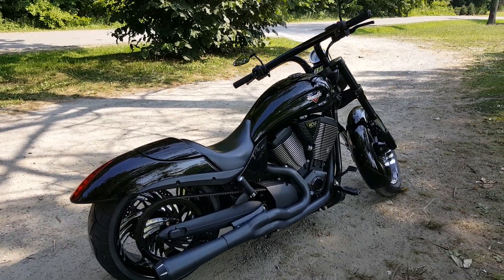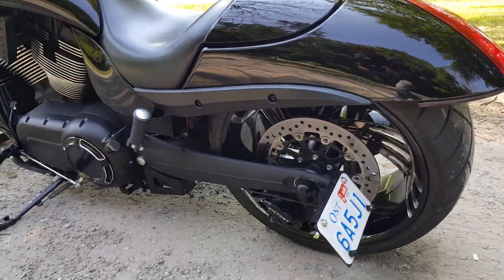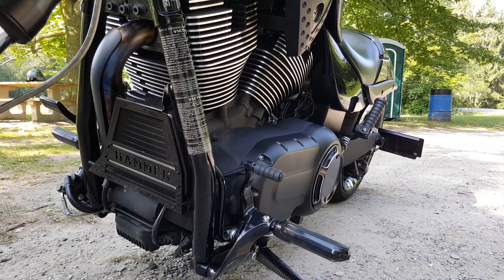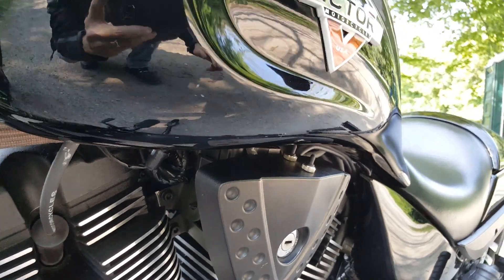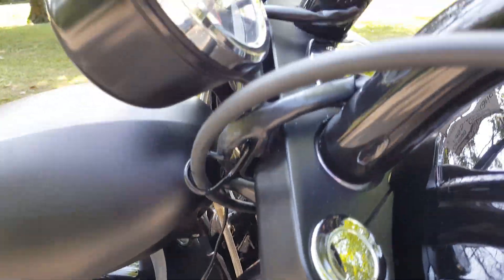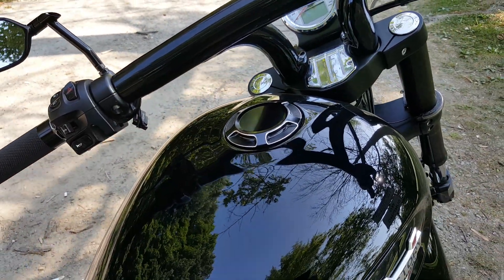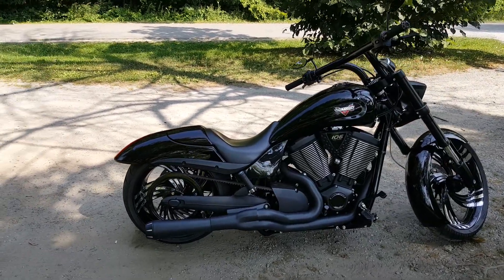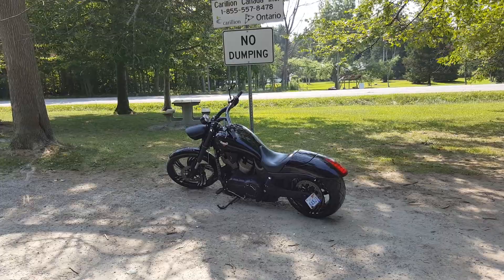Victory Hammer custom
Update of all the upgrades I've completed over the past 3 years. Now I have to decide on performance upgrades maybe lloydz cams? 117 big bore or turbo? Might need to start saving! Please excuse my amateur attempt with my phone and my rambling lol.